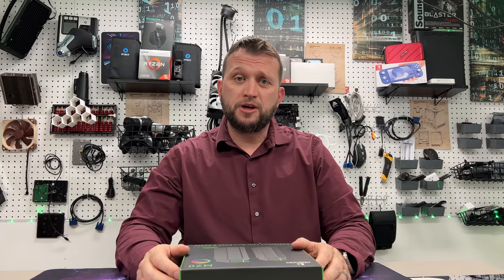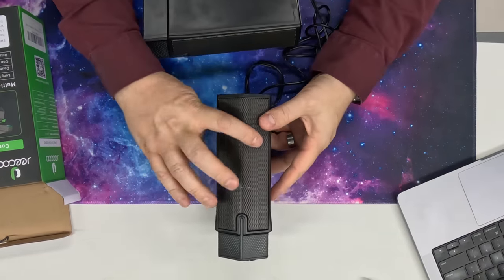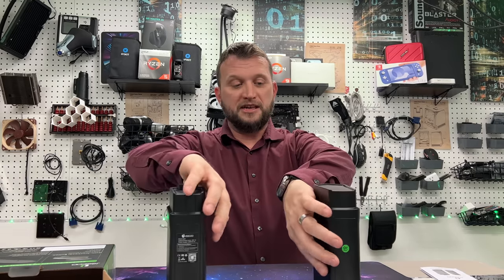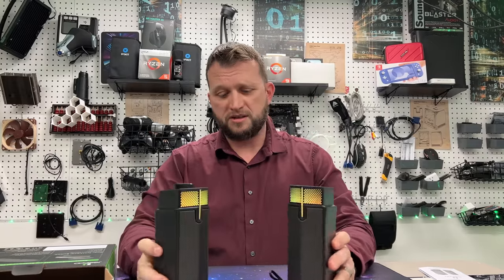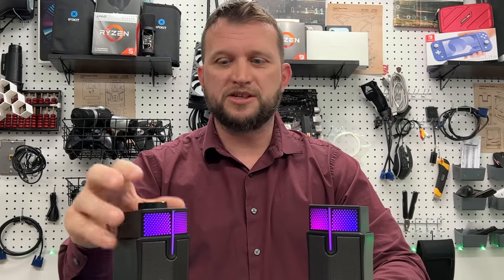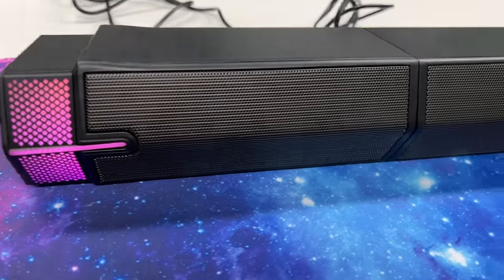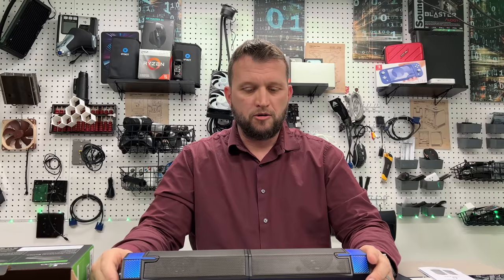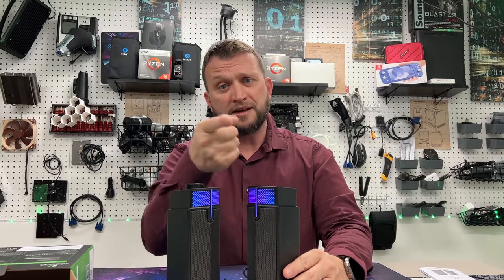Computer speakers on a budget? Under 25$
Unique & Custom Design: You can combine or separate Jeecoo M20 PC Speakers via the slideway at the base, to customize your own desk & space.
Clear & Crisp Stereo Sound: these monitor speakers featured with dynamic 10W-output drive units (5W*2), provides crisp, rich sound, perfect for enjoying music, movies and video gaming.
Bluetooth Computer Sound Bar: with Bluetooth V5.3 chips, you can easily connect cellphone, tablet and other mobile devices with the Jeecoo M20 speakers, and to play sound.
RGB Lighting: desktop speakers with gradient RGB lighting, various colors changing gradually, to boost the audio-visual experience. You can certainly turn OFF the lighting at any time.
One Button for Multi-control: long press to power ON/OFF, one click to switch the RGB lighting, double click to switch Bluetooth/Wired Mode, rotary knob to volume up/down. Easy to reach and operate.
One Cable for Audio & Power: this USB cable is working to carry electricity as well as the transmit audio when you use it on computers/laptops. If you switch Bluetooth mode, please make sure the product is also connected to a power supply via the cable.
Plug & Play: these gaming speakers don’t require any extra software, just connect the USB plug into the USB side ports on your computers/laptops, go to system settings to fix the audio settings, and it works properly.
Great Compatibility: these usb speakers works well with your PCs, laptop computers on wired mode; if you switch to Bluetooth mode, they works with more and different audio devices including cellphones, tablet and other mobile devices with Bluetooth feature.